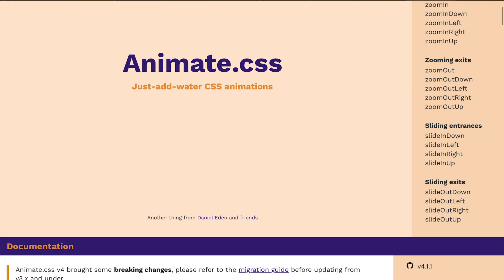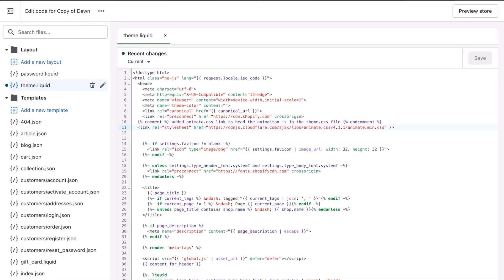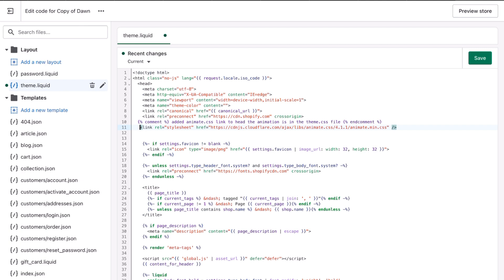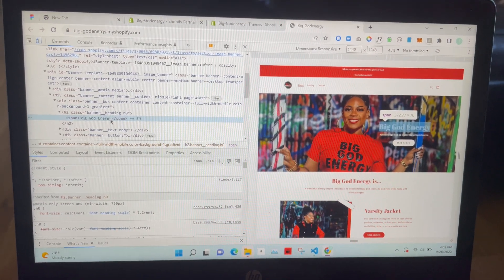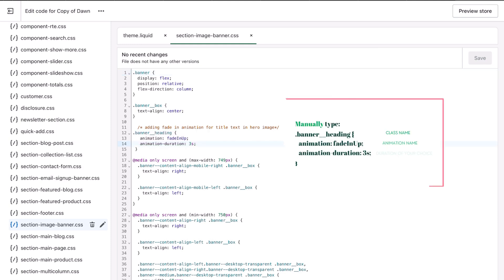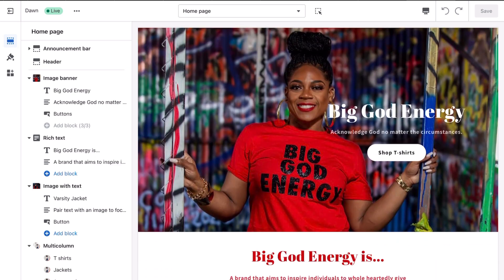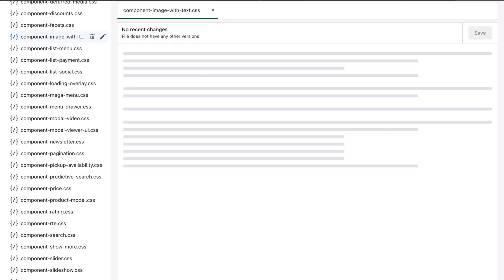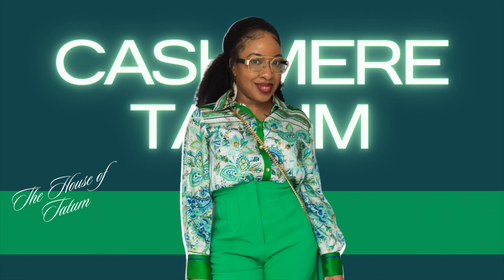Design a Shopify Website |Animate Shopify Store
Learn how to  add animations to your text in different sections using a few pieces of code.